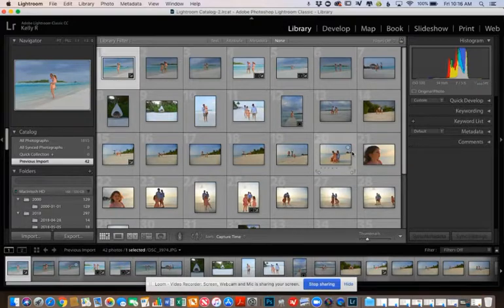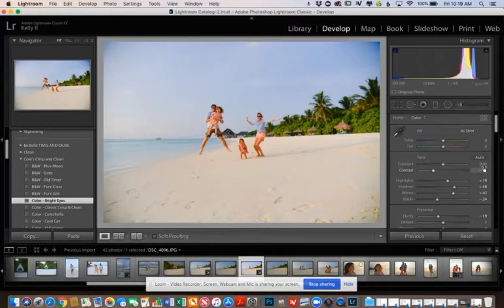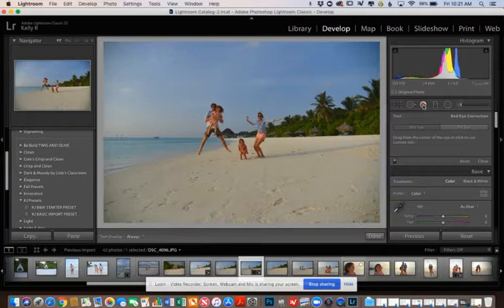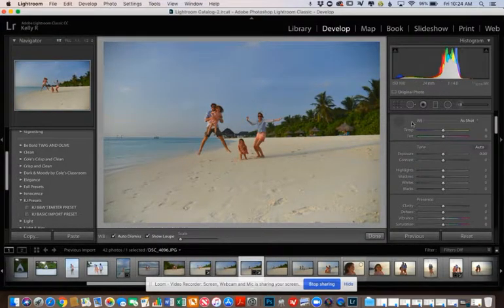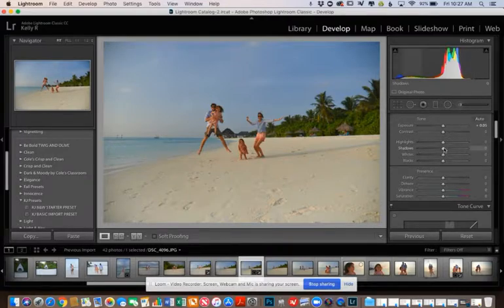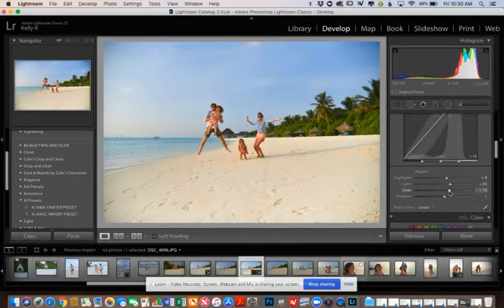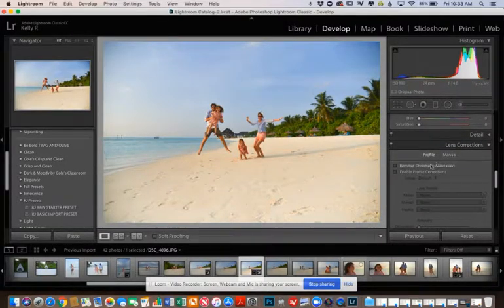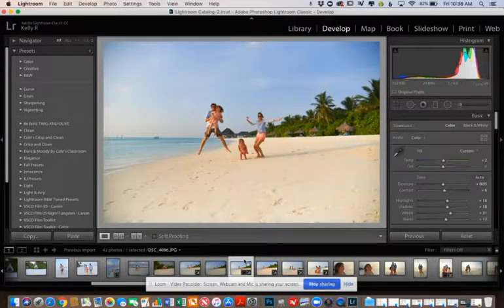Lightroom The Basics of Editing in Just 20 Minutes